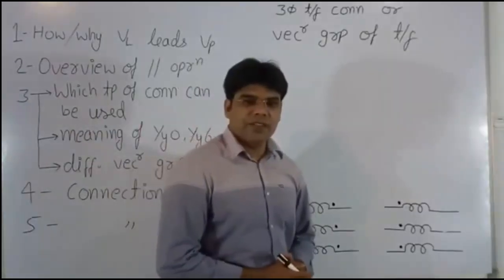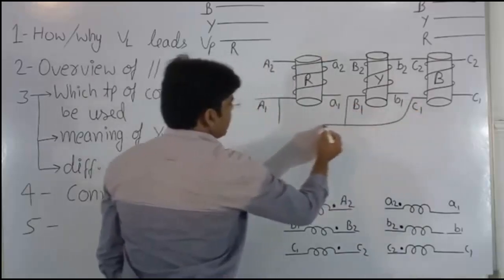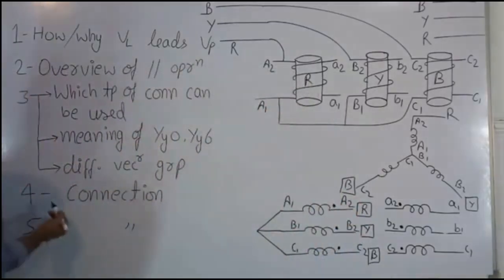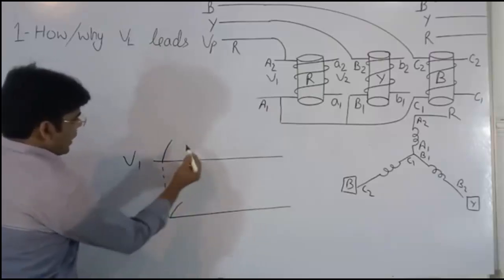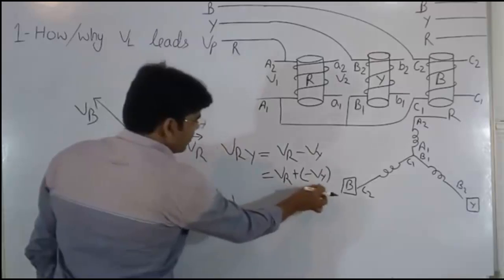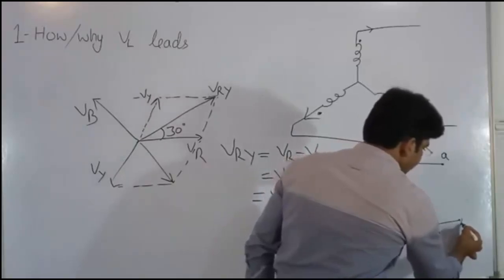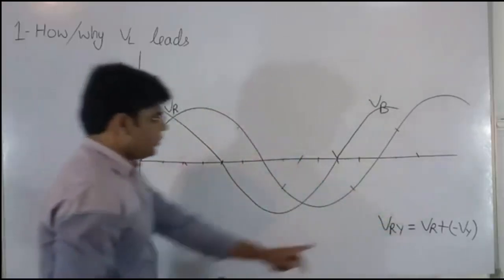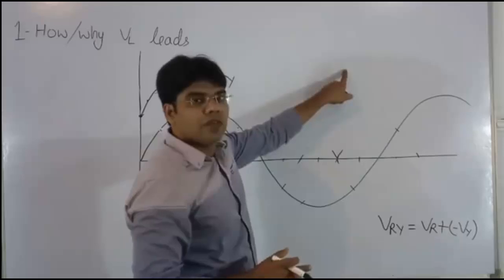Transformer Connections | Vector Group of Transformer | Vector Group for Sikkim Electrical Service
The vector group indicates the phase difference between the primary and secondary sides, introduced due to that particular configuration of transformer windings connection. The Determination of vector group of transformers is especially important before connecting two or more transformers in parallel.